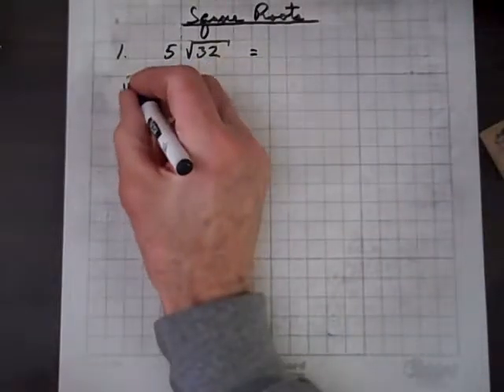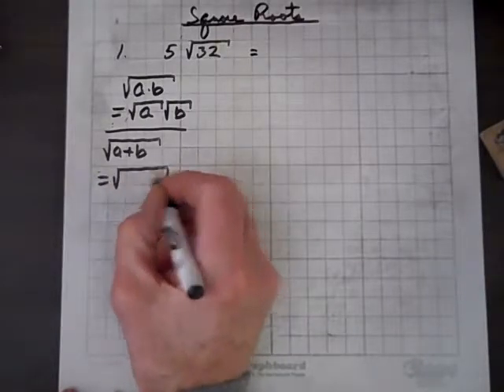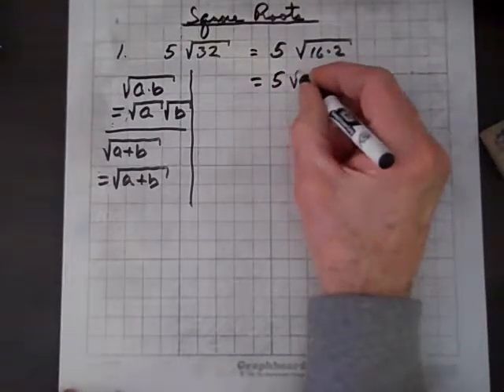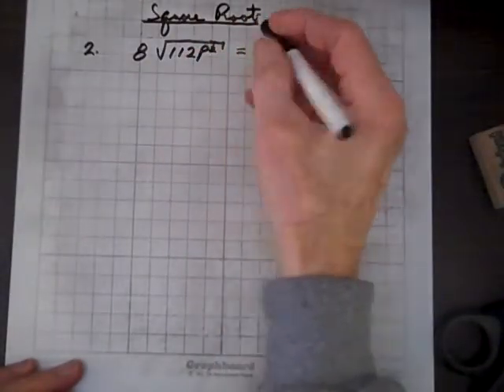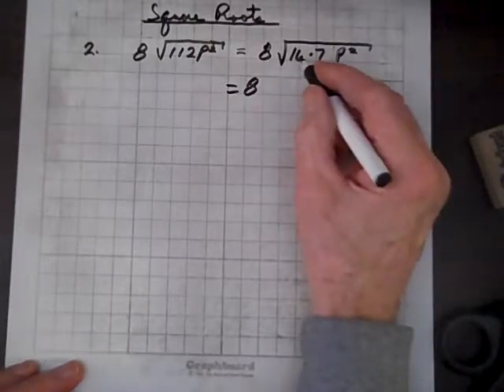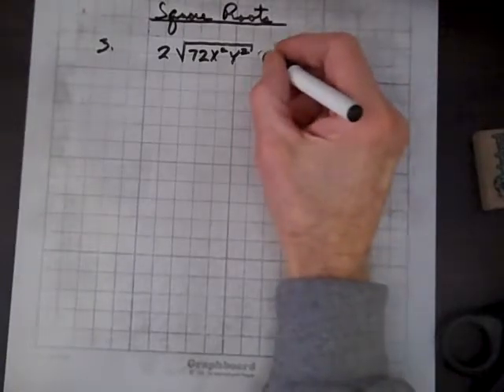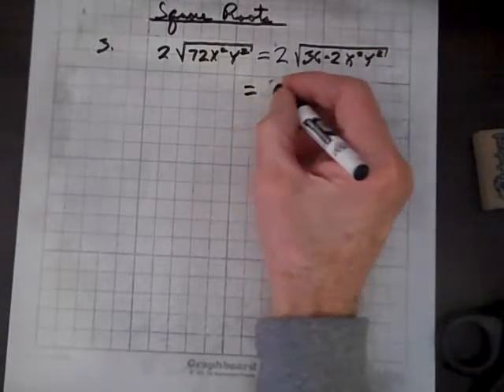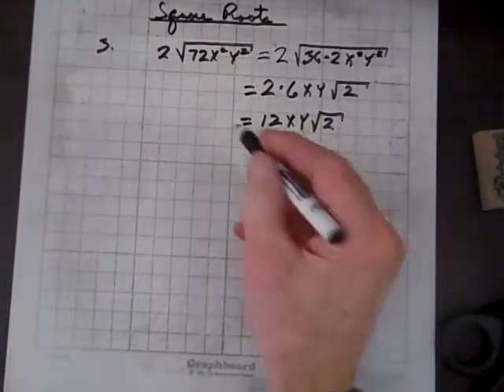Intermediate Algebra Square Roots